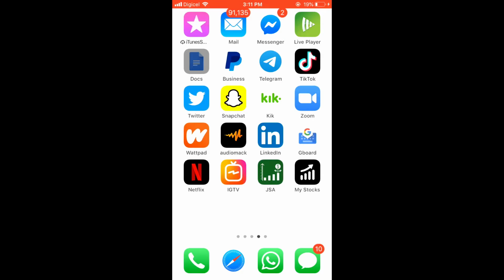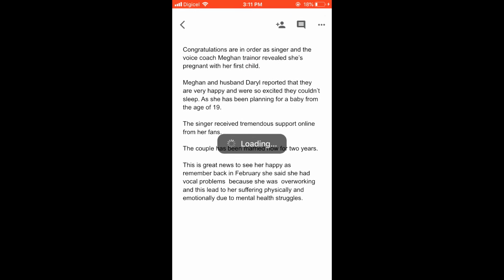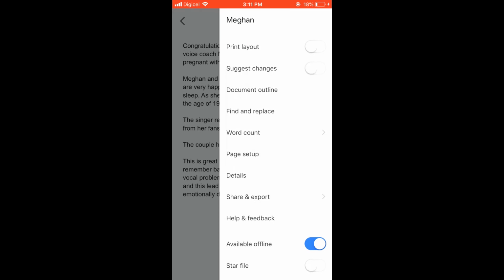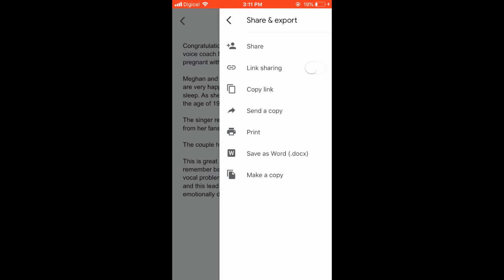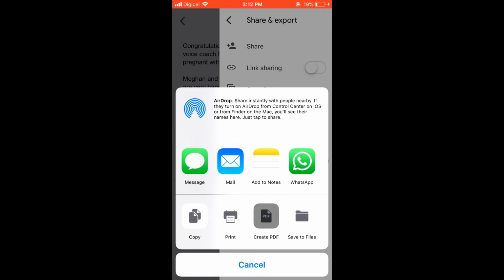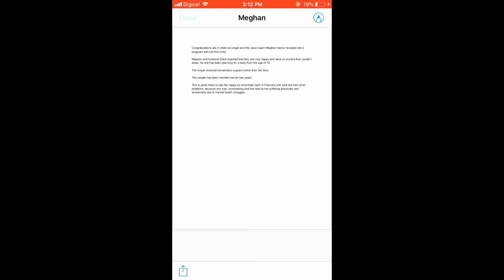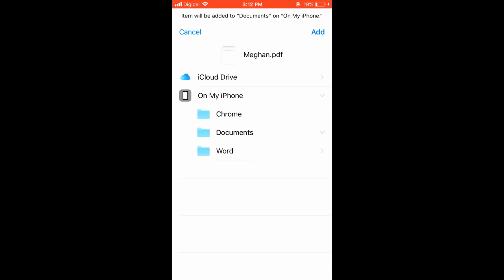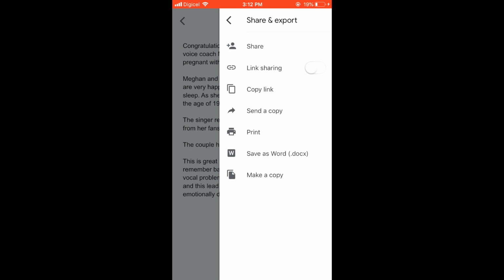how to make pdf on google docs,how to create a pdf file on google docs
how to make pdf on google docs,how to make a pdf file editable in google docs,how to create a pdf file on google docs